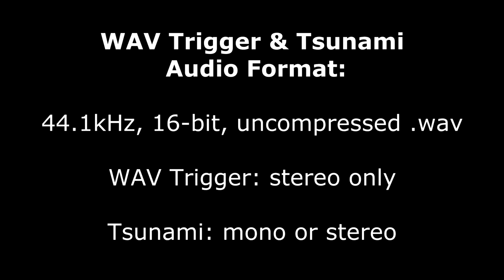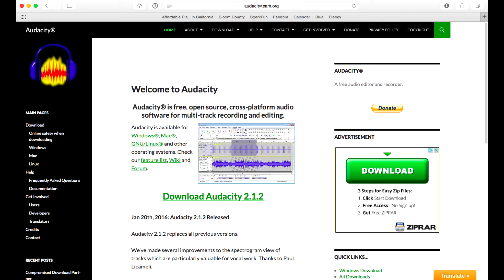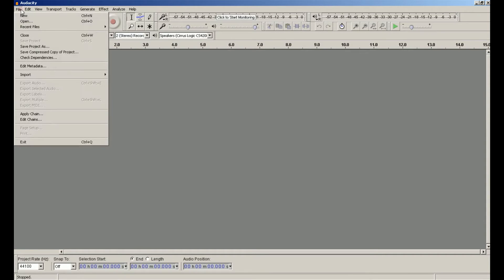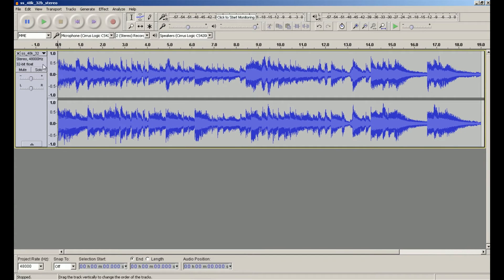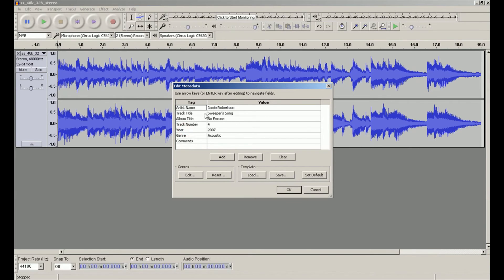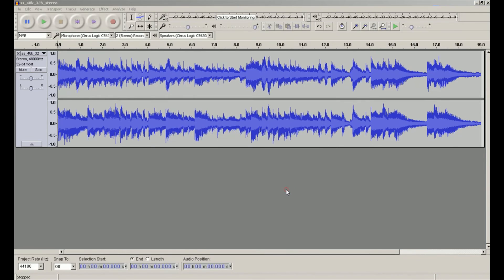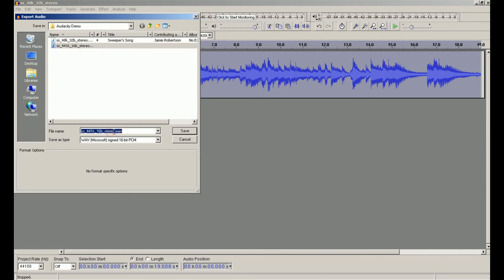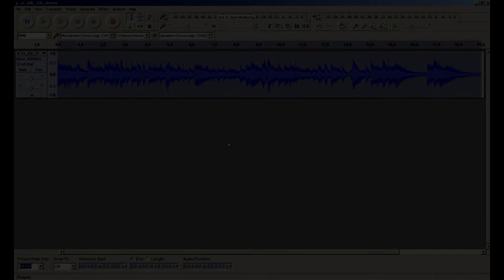WAV Trigger and Tsunami Audio Files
A quick demonstration of how to use Audacity to convert any audio file to the format used by the WAV Trigger and Tsunami